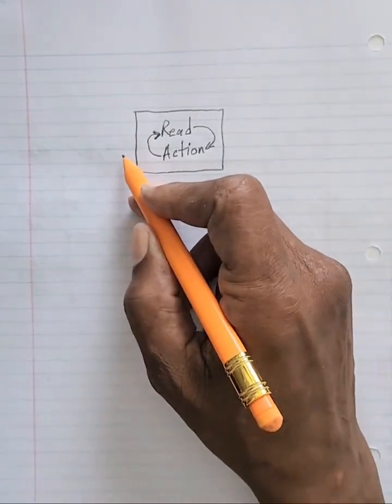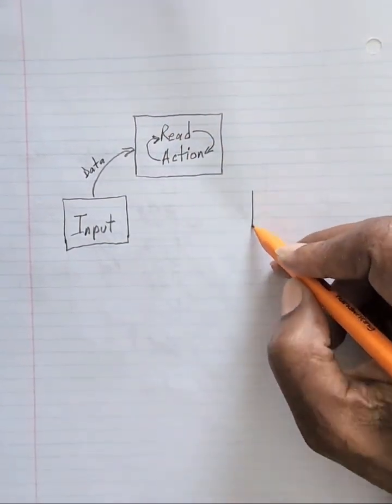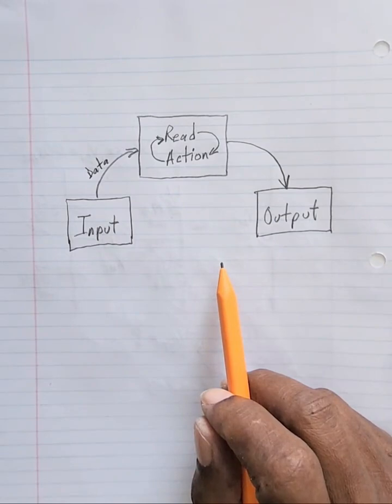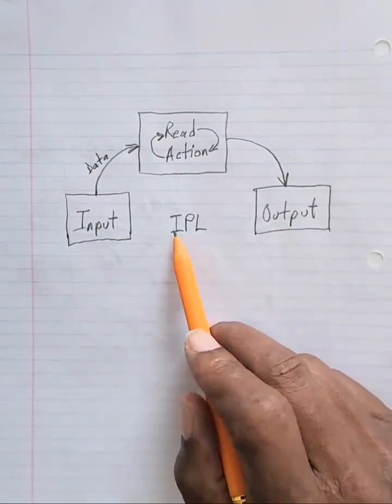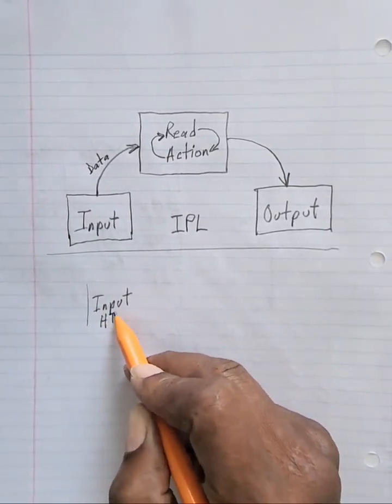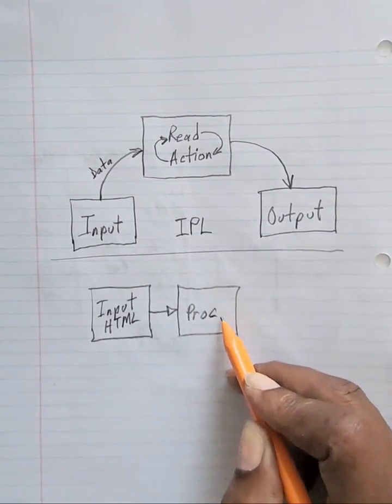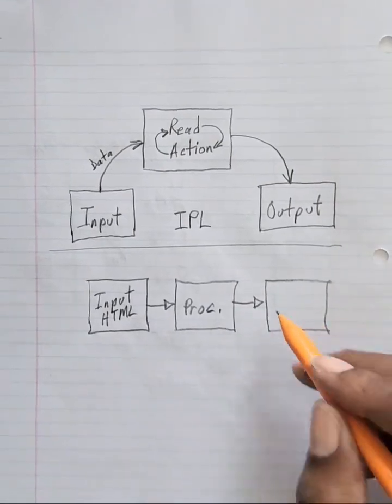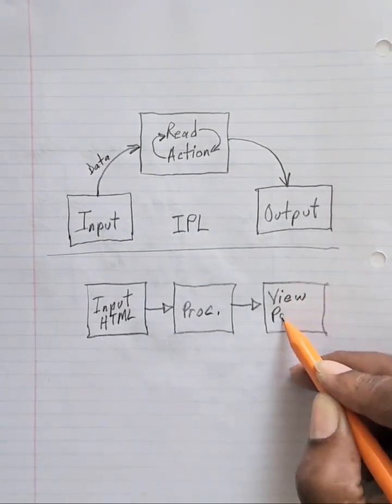Learning Basic Computer Principles